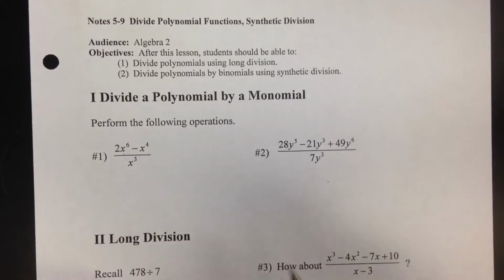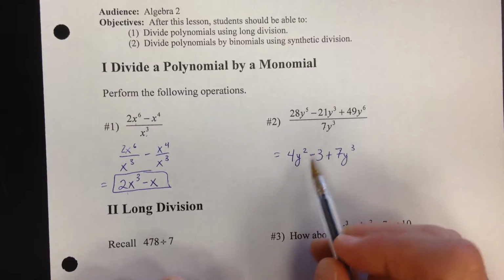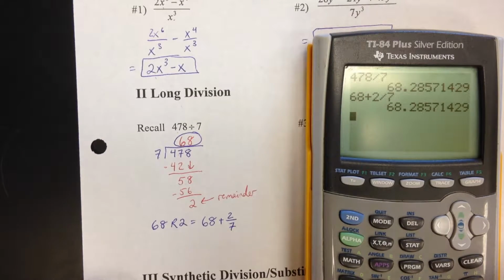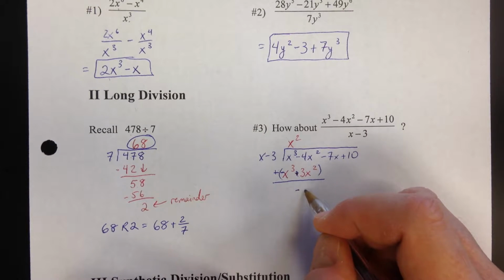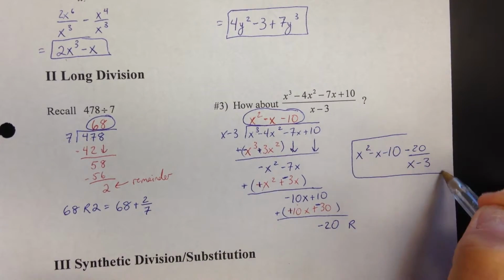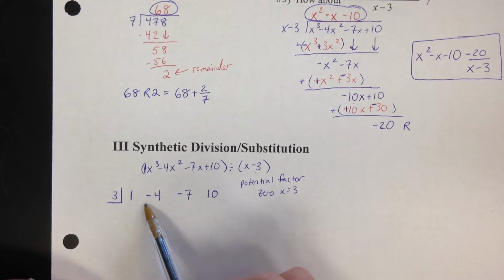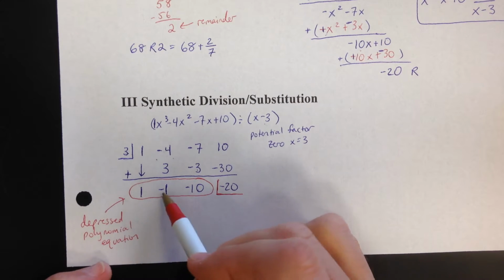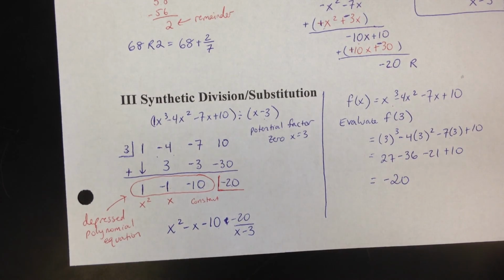Algebra 2 Notes 5-9 Divide Polynomials, Synthetic Division Part 1